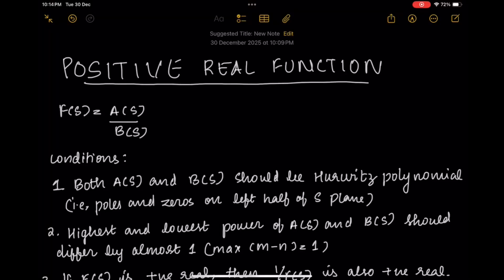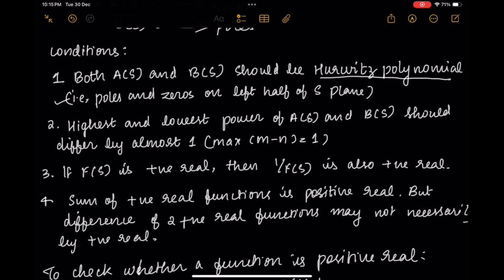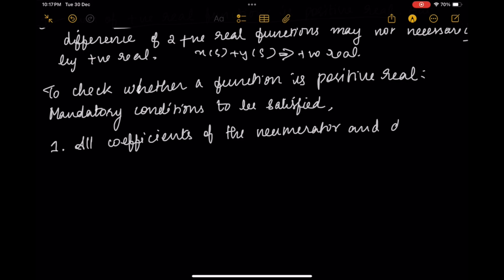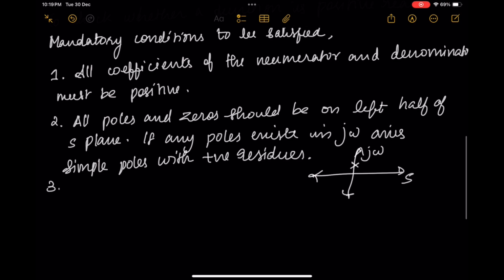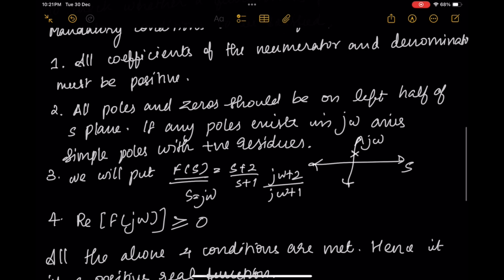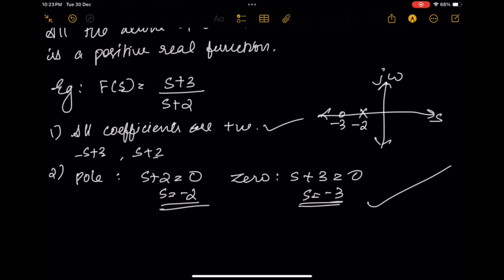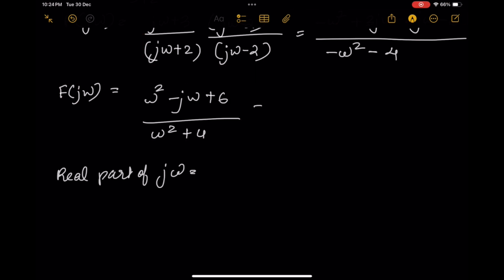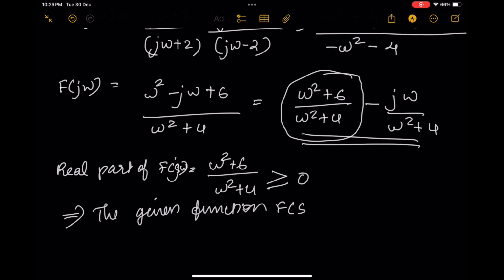Positive real function Explanation l Example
In this video, we explain the fundamental properties of positive real functions and their critical role in network synthesis and circuit theory. We walk through the mathematical criteria required for a function to be considered PR, including analyticity in the right-half plane and the condition that the real part remains non-negative along the  axis. To ensure you can apply these concepts, we provide detailed, step-by-step solutions of some samples.